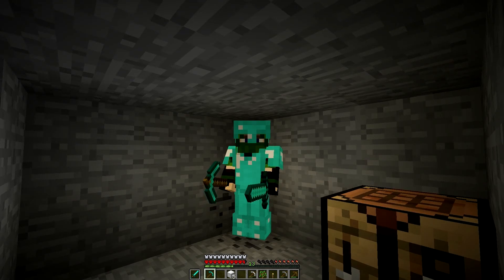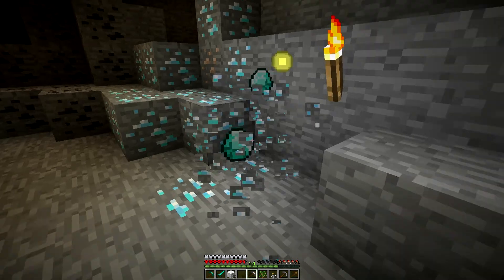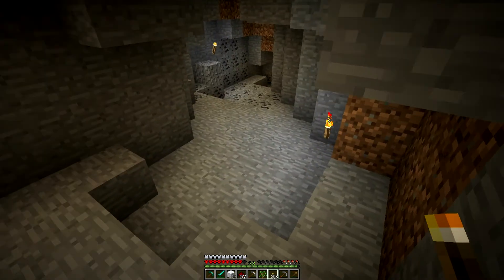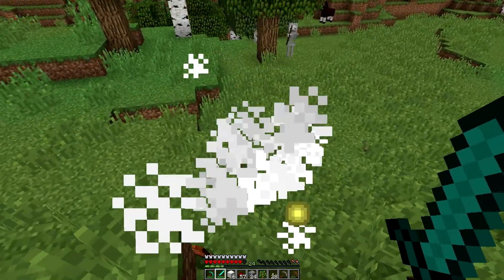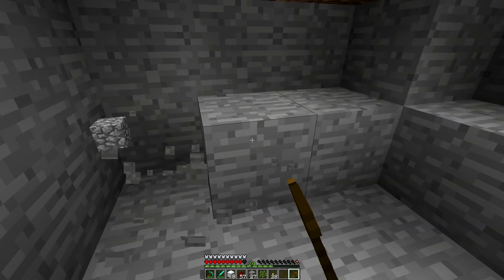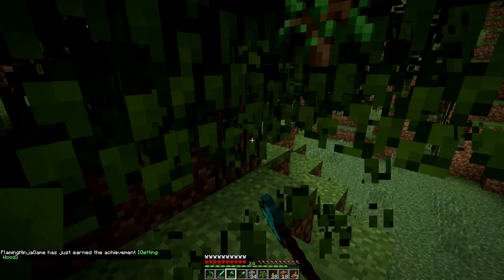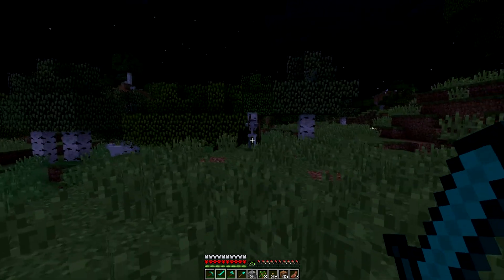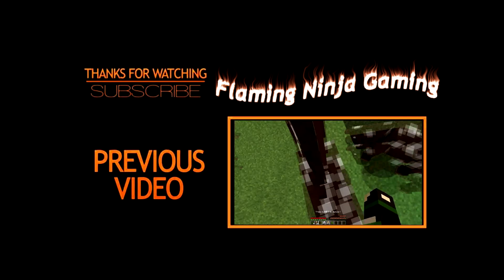Minecraft Hardcore Random Map Type Episode 2: Caving and TONS OF DIAMONDS!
Flaming Ninja Gaming plays Minecraft! I'm on Hardcore difficulty so mobs do more damage and I only have one life! I'm not using any resource packs or mods because I haven't played in a few years so I need to get used to the vanilla game again.